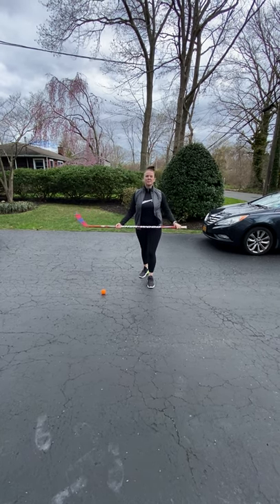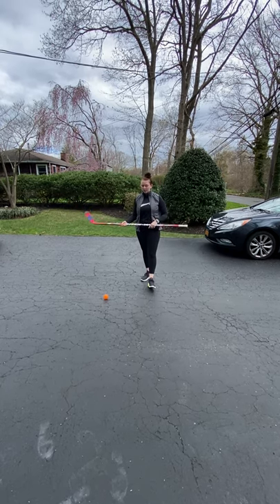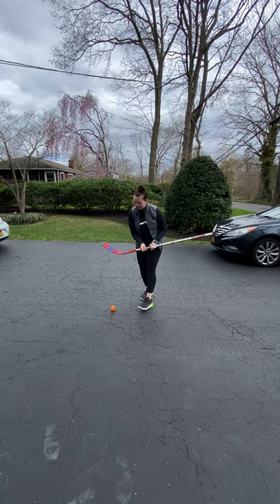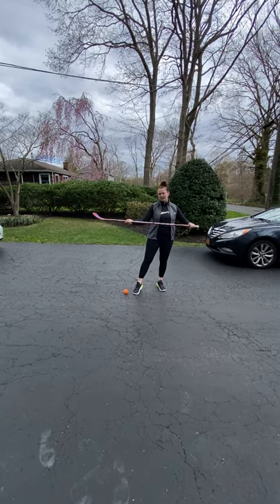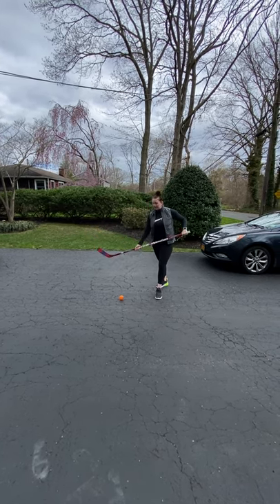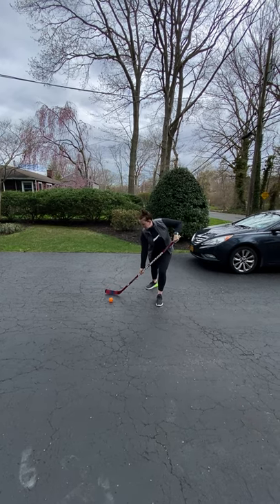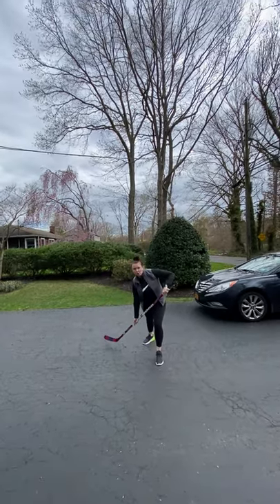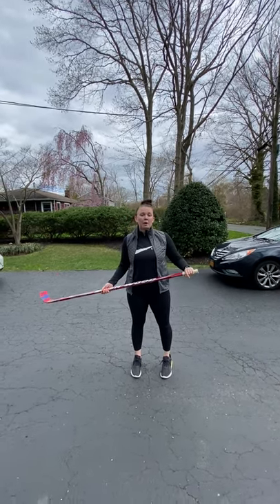6th Grade P.E. Hockey Passing